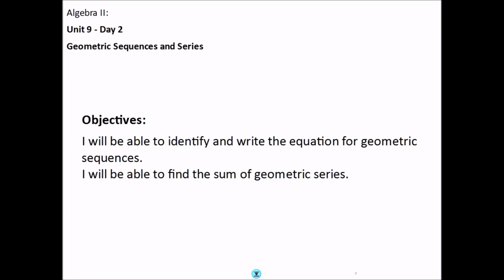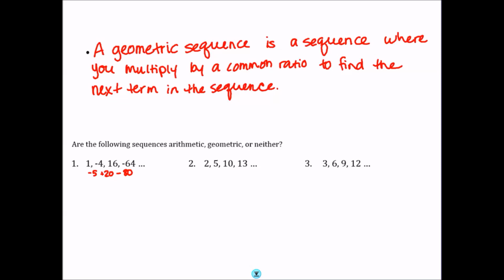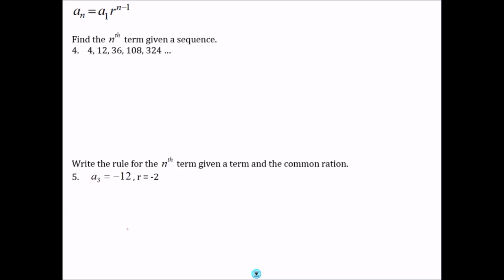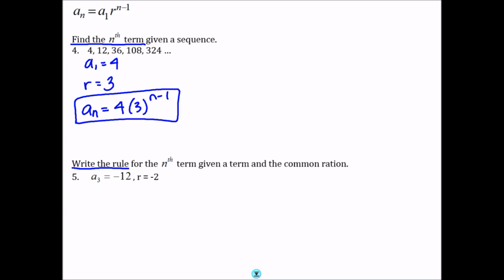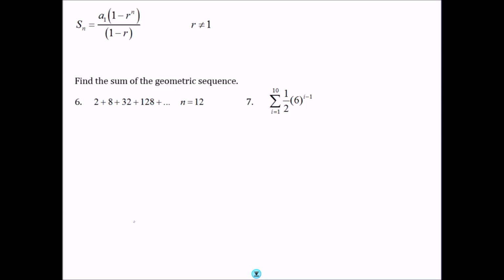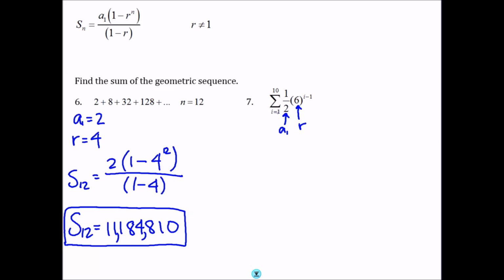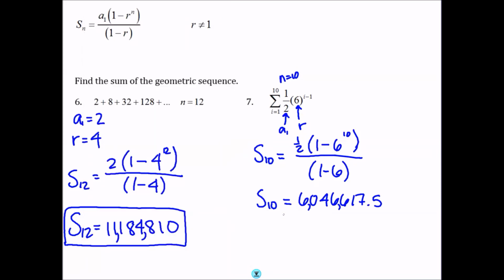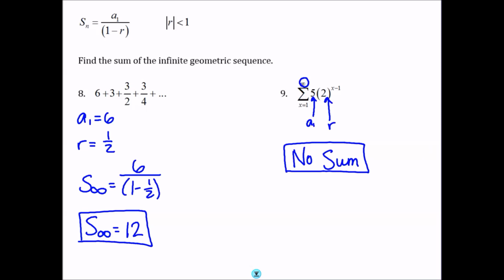Algebra 2 - Unit 8 - Sequences and Series - Day 2 - Geometric Sequences and Series